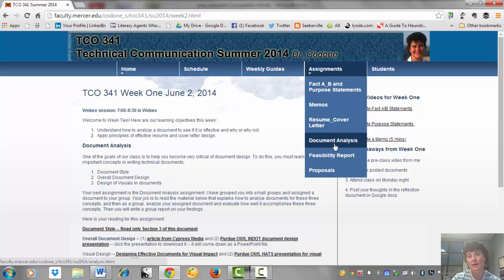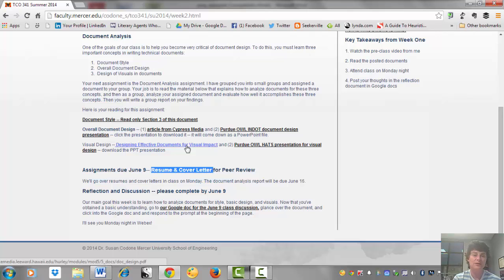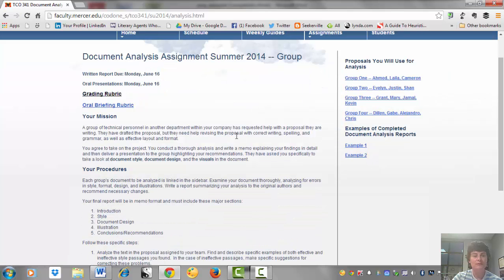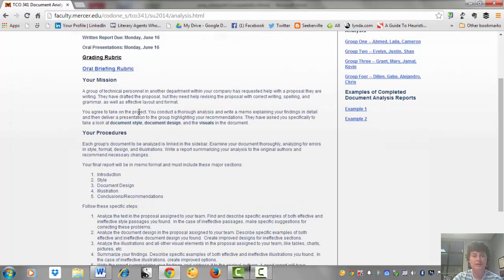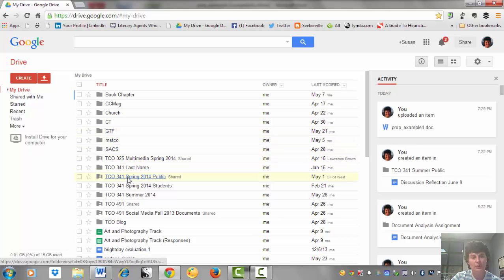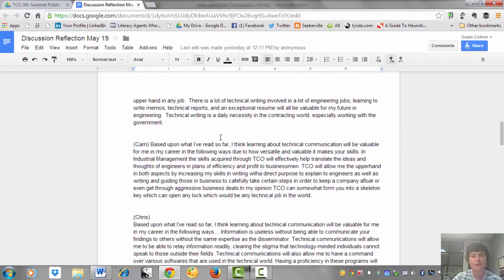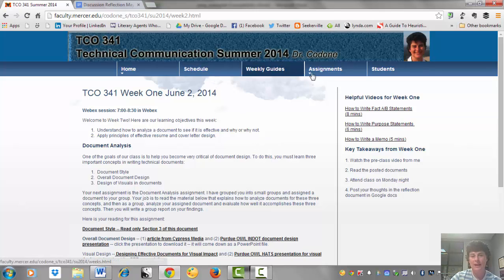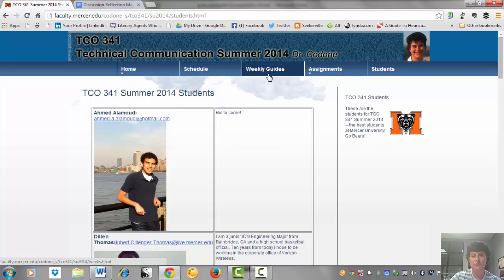Intro to Class Week 2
Class introduction for June 2, 2014